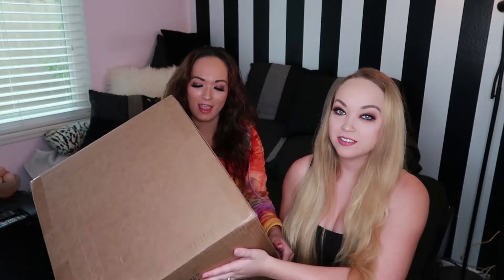Impressions Vanity Mystery Box Unboxing! - Sister Vs Sister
My sister and I are Impressions Vanity addicts, so when they announced that they were selling mystery boxes filled with random items from their store, we couldn't resist! We bought just one to share, but made a challenge between ourselves to see who got the best haul. The winner gets bragging rights - not to mention the better Impressions Haul! Join us on our journey through opening up this mystery box and see who gets the best items.

If you are into beauty and make up, there is no doubt that you have heard of Impressions. They make absolutely beautiful mirrors and vanities!  Impressions Vanity Company is so cool, and their products are always fun. They even have collaborations, such as Disney and Hello Kitty. Its any girls dream to own a slay station from the brand for storing all their make up! Impressions Vanity Company is perfect for any girl who loves beauty and make up.  Impressions' products are always top-notch quality.

The mystery boxes are available for a limited time over on their website. Its not an item that they always have available and often come in limited qualities so be sure to get one as soon as you hear about it.  There is no telling what you will get in your Impressions Vanity Co mystery box!

Let us know who you think won the comment box below!

Thank you for taking the time to click on my video! I am grateful for it. My sister and I love doing sister vs sister challenges so maybe check out some of our other ones while you are here. Please check out her channel as well!

Thank you x49!!!

It's a word search book about gratitude and positivity! A little something anyone can use nowadays.

I make videos about fun things and cool places.

Lastly I hope you love my Sister VS Sister Impressions Vanity Mystery Box video and may even decide to check out some of my other videos. Who knows, maybe you will find something you like!